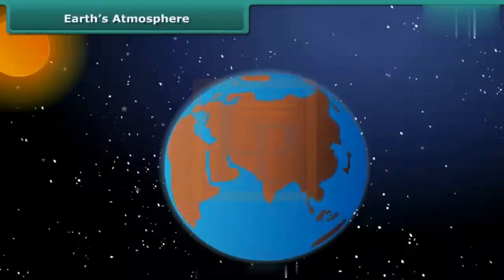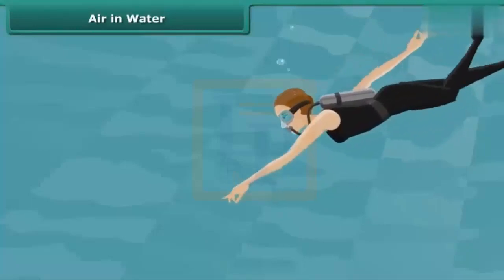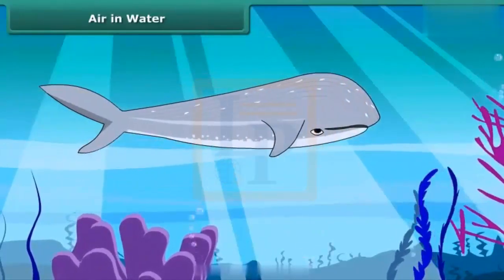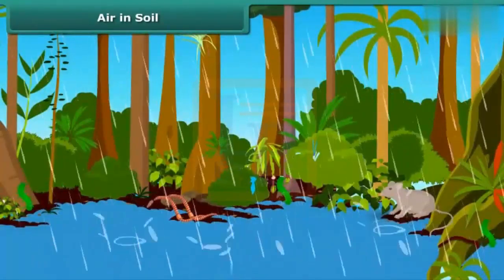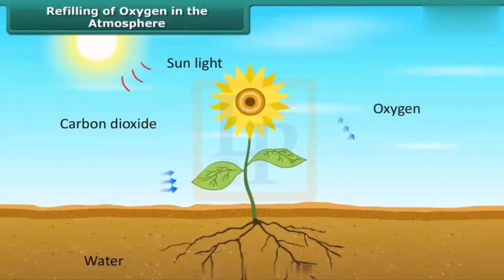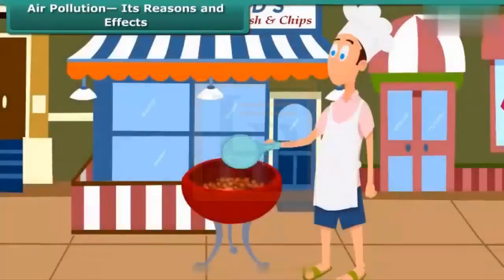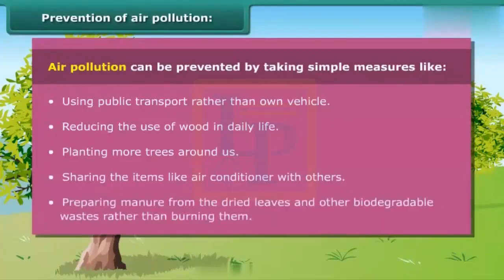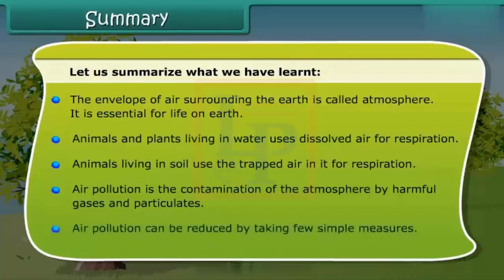Air and its Pollution